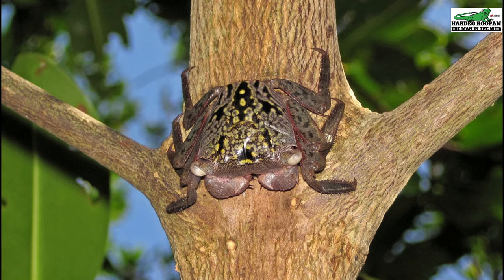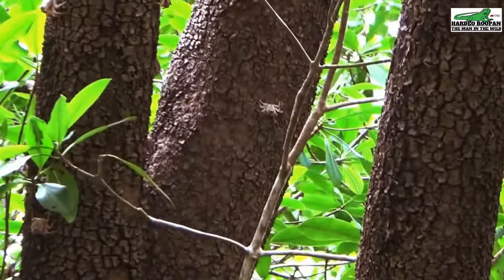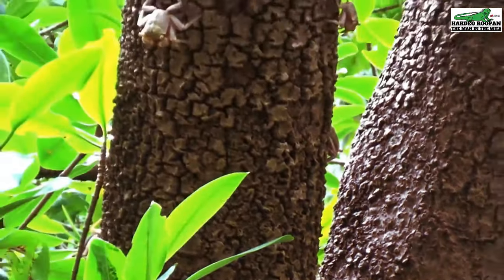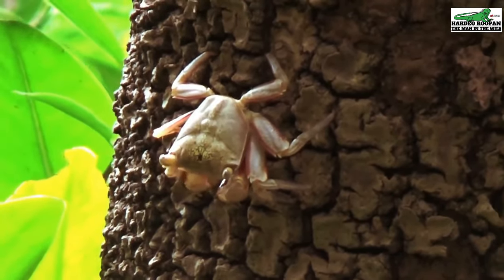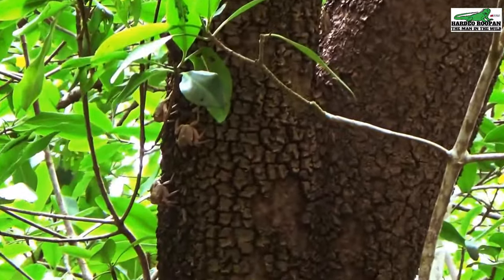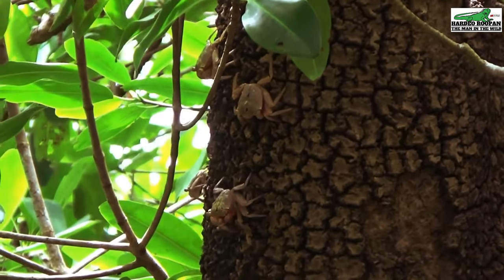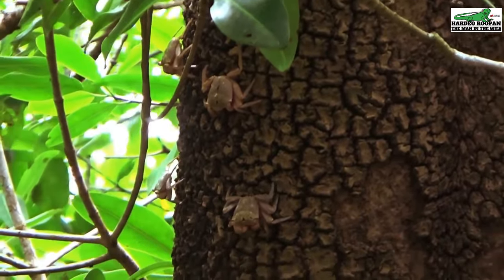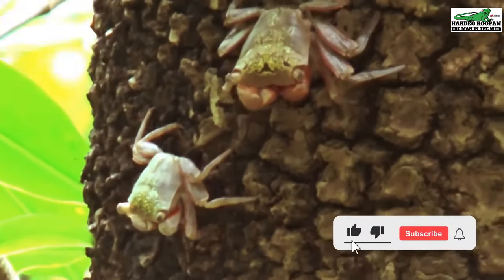Jumbee Crab (Aratus Pisonii)